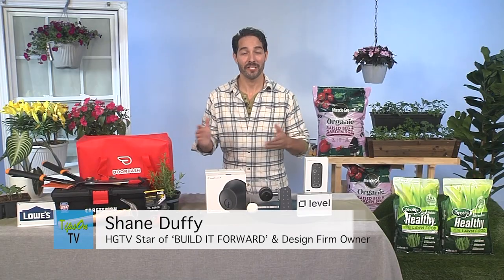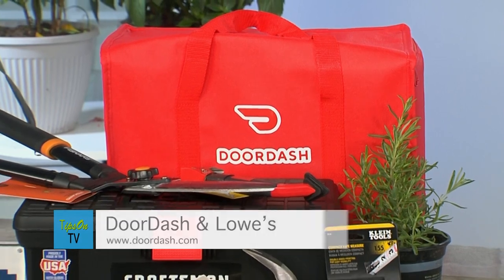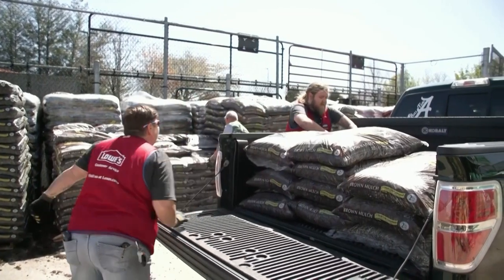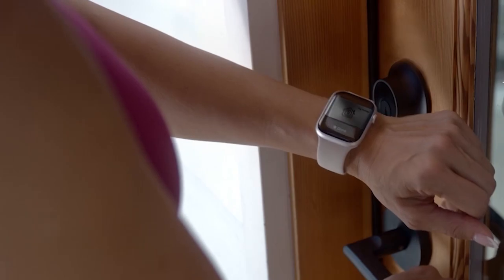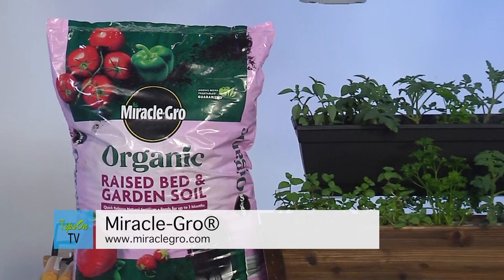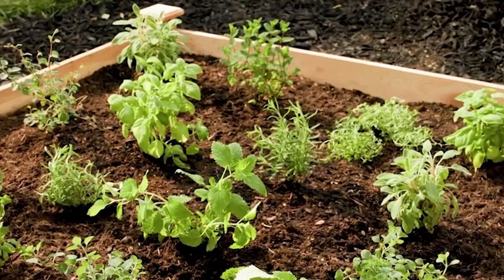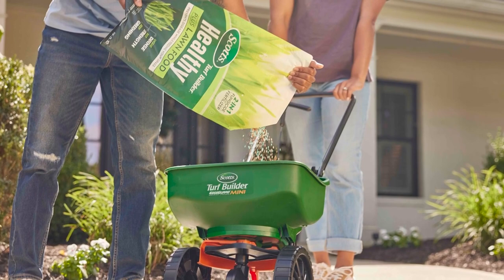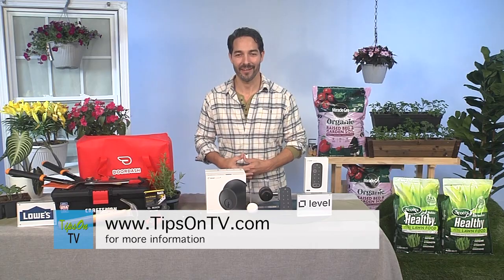Super Star Builder Shane Duffy Shares Helpful Home Improvement Inspiration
Super Star Builder, Home Renovation and Design Firm Owner Shares the Latest Trends for Making Every Home Special

Spring is the perfect time for homeowners to tackle home improvement projects and make changes. The key is to have a plan to assess, repair and make upgrades to a home and landscape. In fact, creating a beautiful and comfortable living space is what Shane Duffy does for clients on the hit HGTV show Build It Forward. Just in time to start those much-needed Spring and Summer renovations and repairs, the handsome HGTV host is available to share special DIY home improvement projects and products for making every home special. In Build It Forward, Duffy and Taniya Nayak surprise five amazing individuals who give their all to their community with life-changing home makeovers.